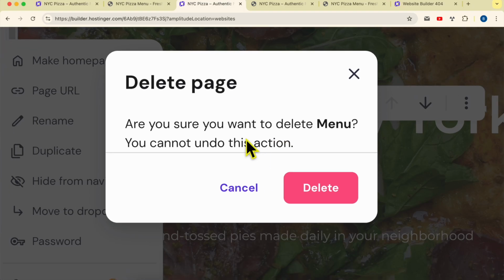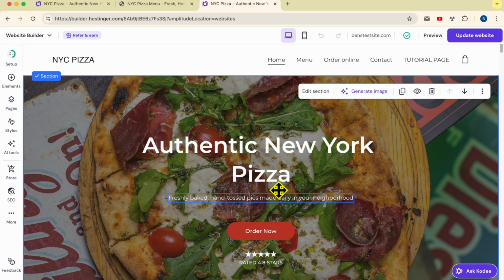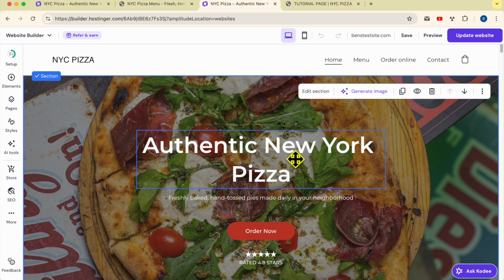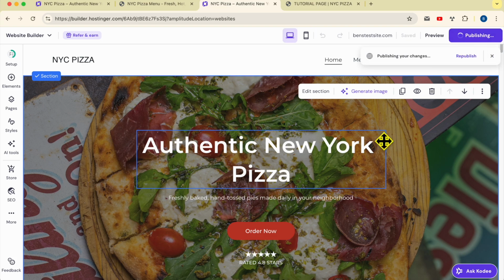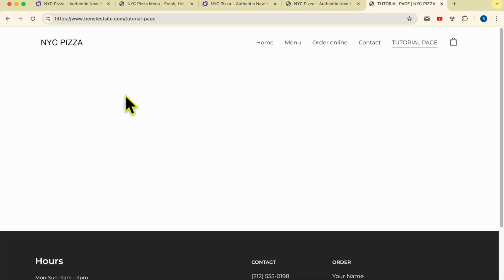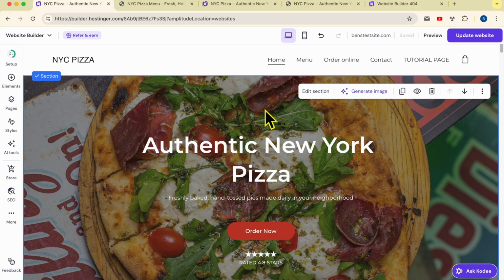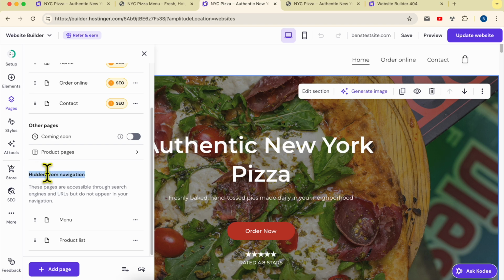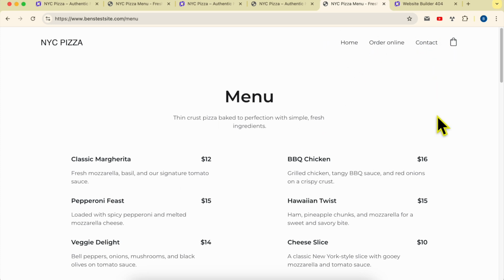How to Remove or Hide a Page in Hostinger Website Builder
Learn how to delete a page from your website in Hostinger Website Builder! In this tutorial, I will show you step by step how to delete a page from your website, remove a page completely, or hide a page from the navigation menu without deleting it. Whether you want to permanently delete a page or just hide it from visitors, this Hostinger tutorial covers everything you need.

This video on how to delete a page in Hostinger Website Builder will teach you the easiest methods to manage your website pages. You'll also discover how to hide a page from navigation, update your website, and make sure your changes are live.

Topics covered in this Hostinger page deletion tutorial include:

How to delete a page in Hostinger Website Builder

How to remove a page from navigation

How to hide a page without deleting it

Updating and publishing your website

Best practices for website page management

If you’re looking for a complete guide on managing pages in Hostinger Website Builder, this video on how to delete a page in Hostinger Website Builder is perfect for you!

🎓 Join my Academy for free courses on Google Sites, Bluehost, Hostinger Web Hosting, WordPress, and email marketing